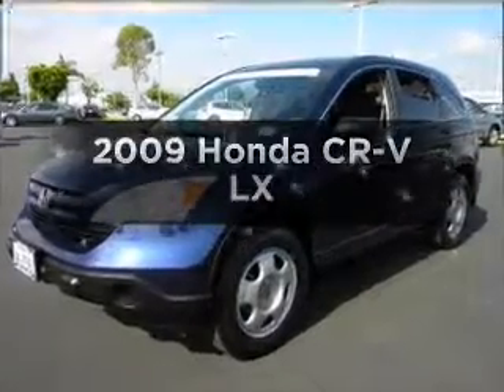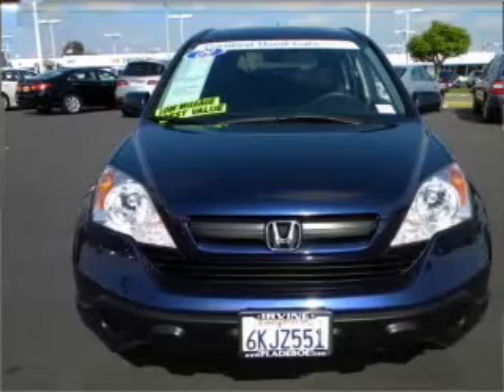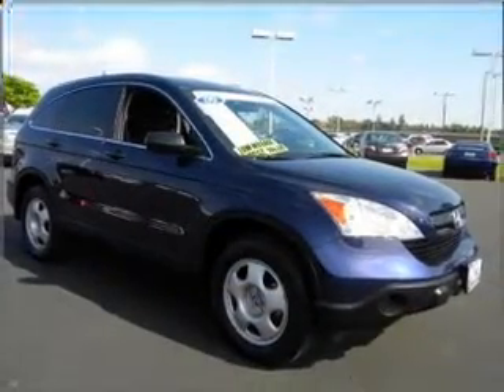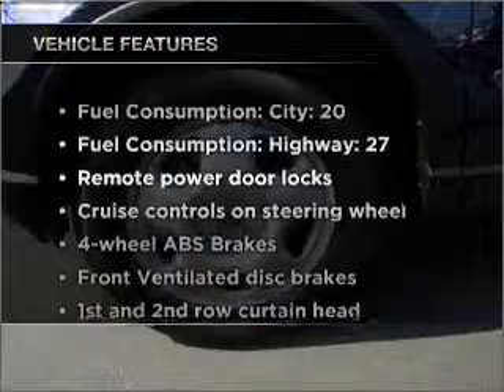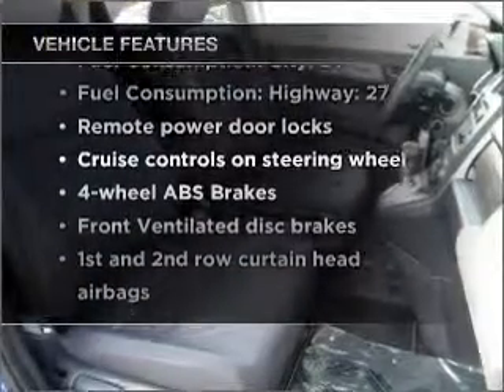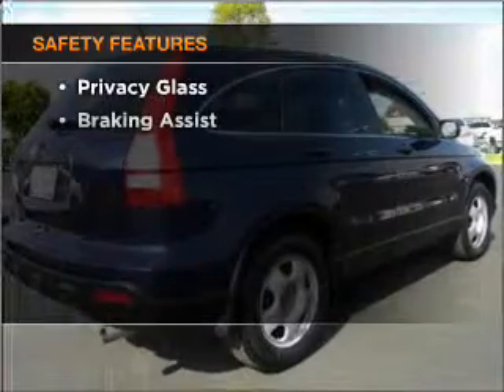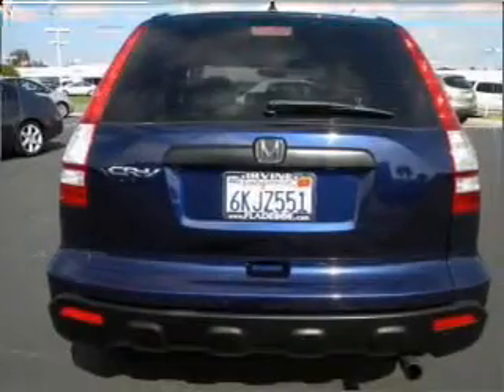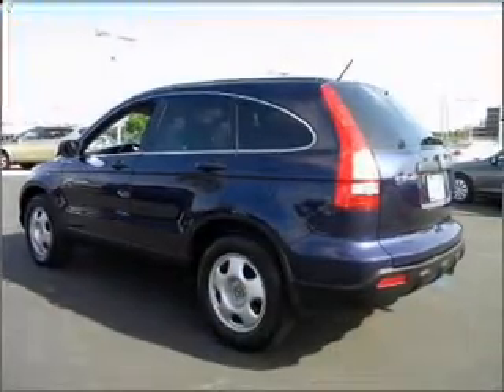2009 Honda CR-V - Irvine CA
Year: 2009
Make: Honda
Model: CR-V
Trim: LX
Engine: 2.4 liter inline 4 cylinder 16 valve
Transmission: 5-Speed Automatic
Color: Blue
Mileage: 21993
Address:
16 Auto Center Dr